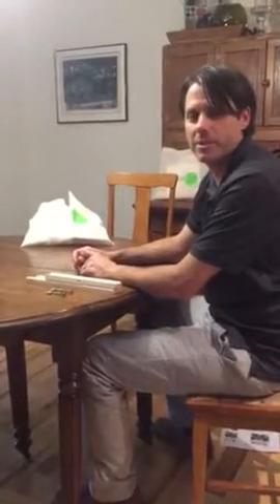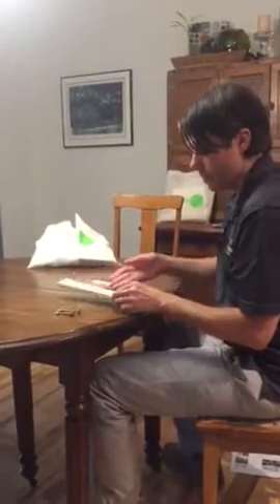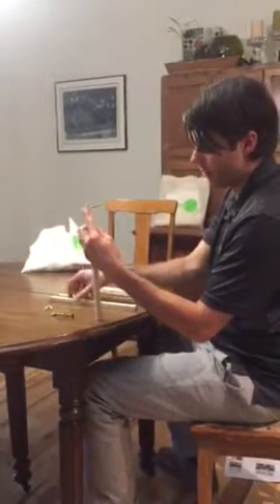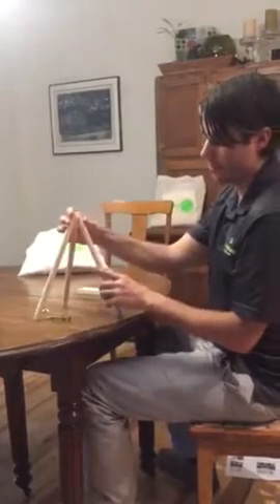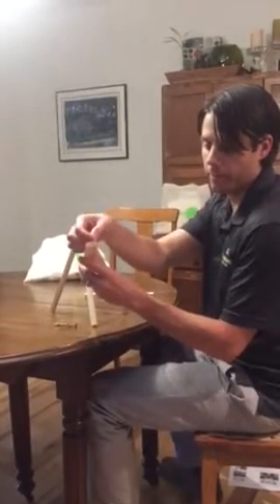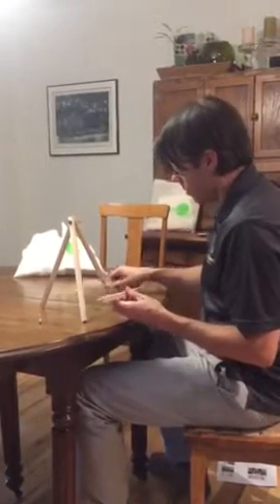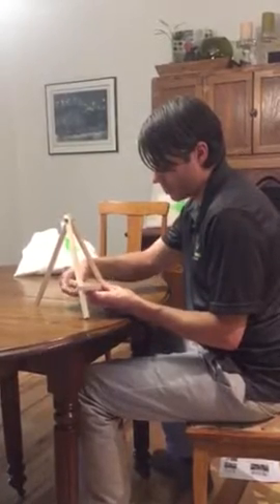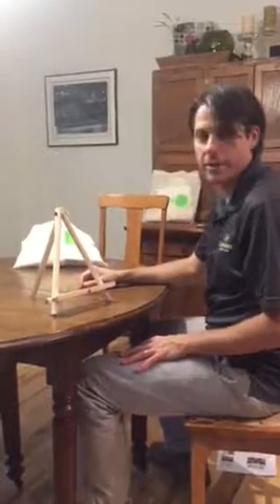Living ink tutorial- easel assembly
This tutorial will show you how to assemble the easel for the artist kit.